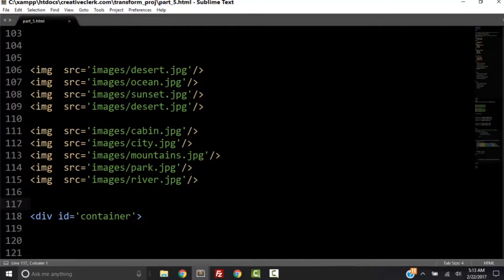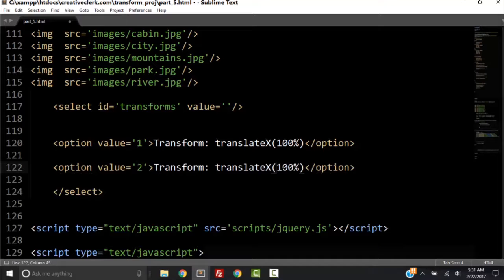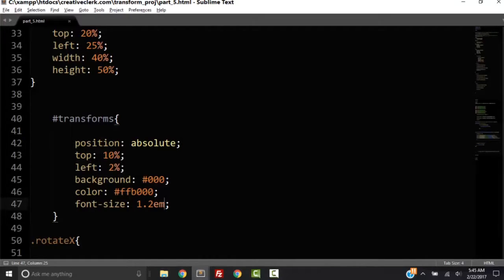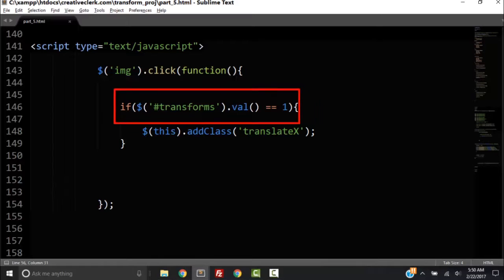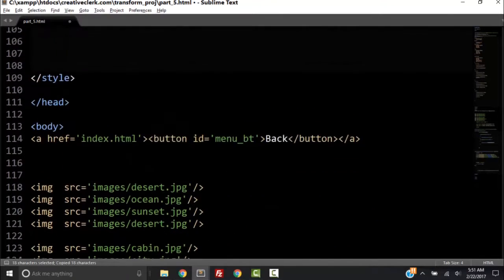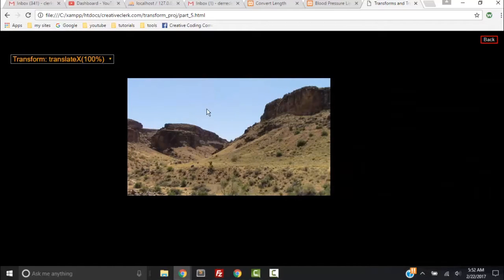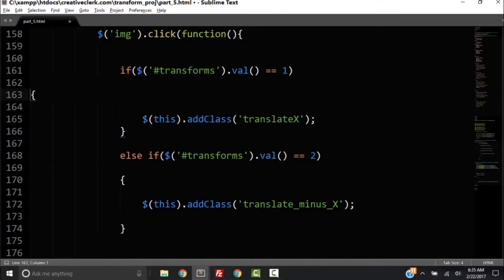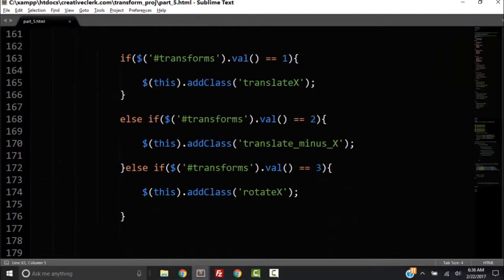transform translate transform rotate choose from html5 select element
Learn how to use an html select element and jquery to create a dropdown list of css3 transforms so that when the user chooses a transform from the dropdown and then clicks on an image, that image will transform according to the transformation in the dropdown.

See the webpage at